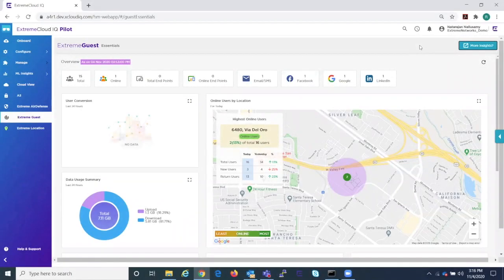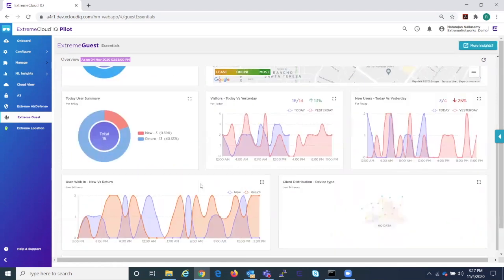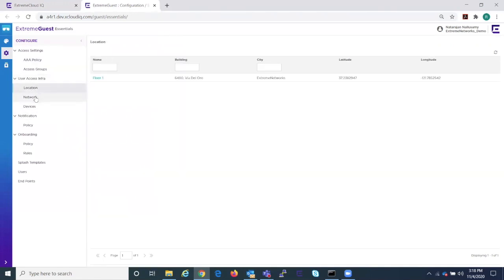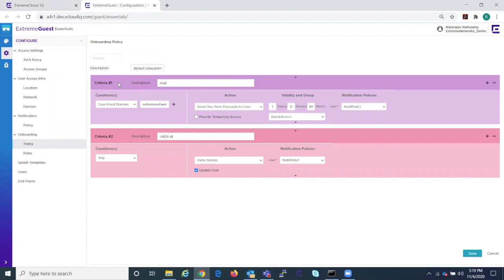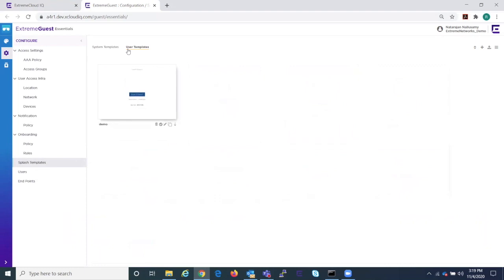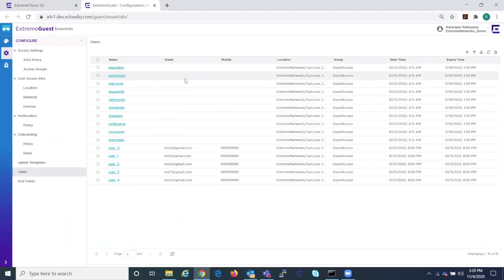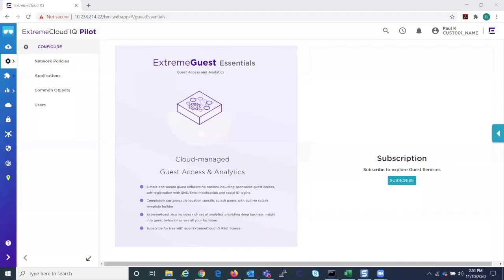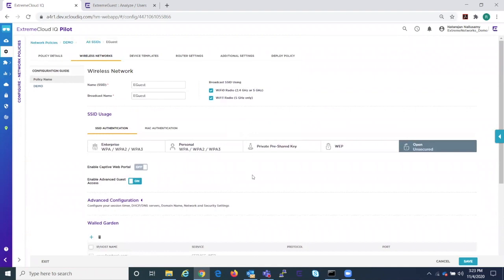Introducing ExtremeGuest Essentials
Simple, secure, customizable guest onboarding and registration without incurring additional cost or complexity comes to ExtremeCloud IQ.